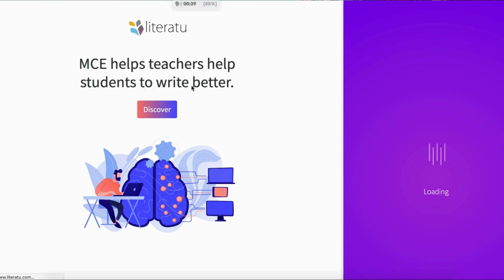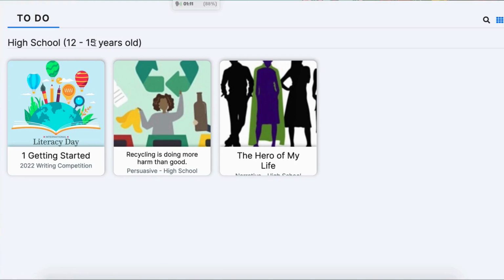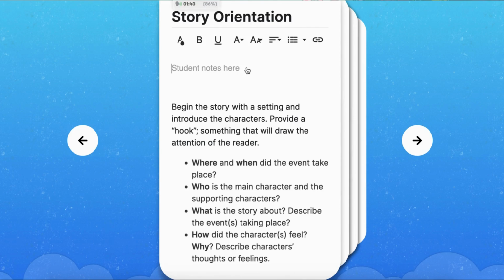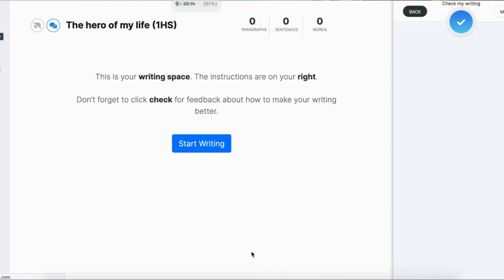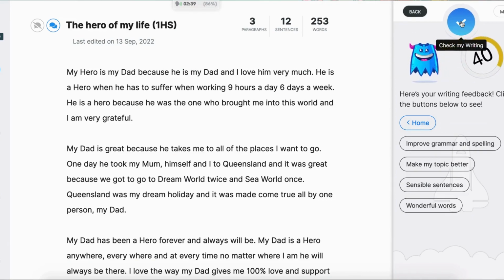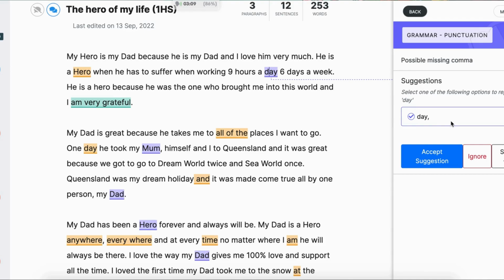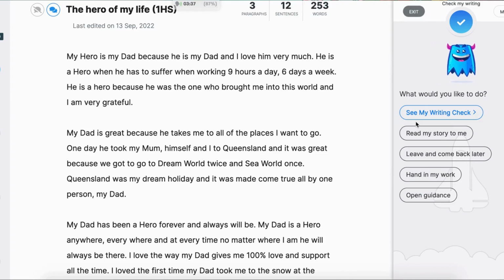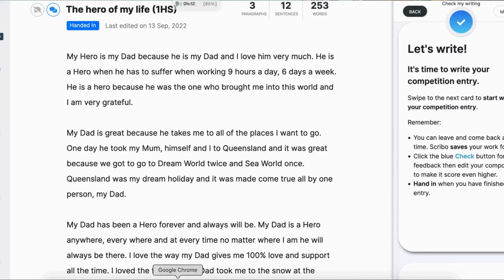MCE Global Writing Student Overview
The 2022 Global Wtiting Competition by MCE and Scribo is underway. This video tells students how they can create a fantastic essay with Scribo.